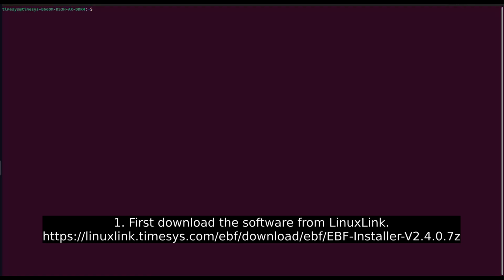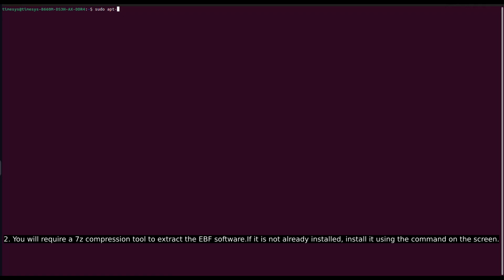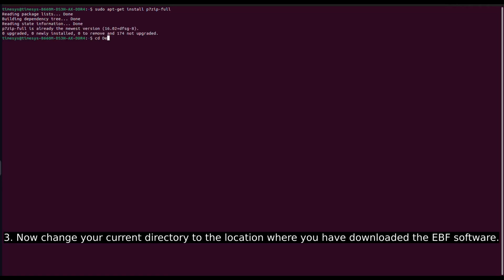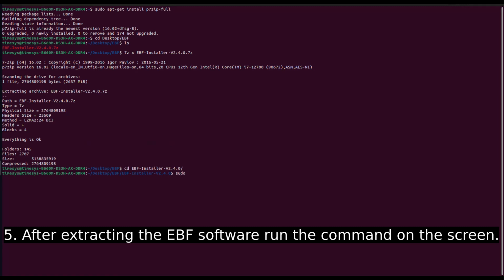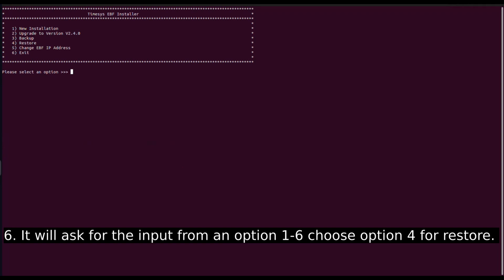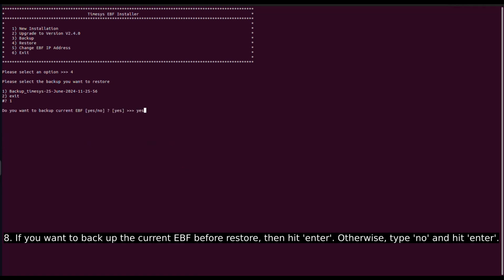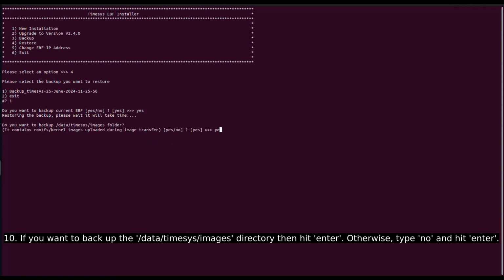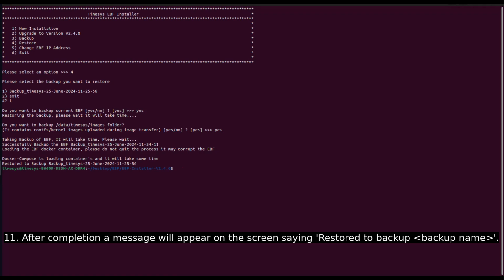P8 Timesys Embedded Board Farm EBF Admin Guide: How to Restore an EBF Backup